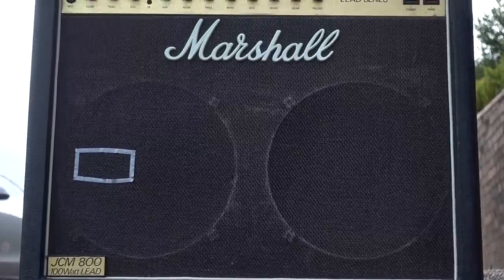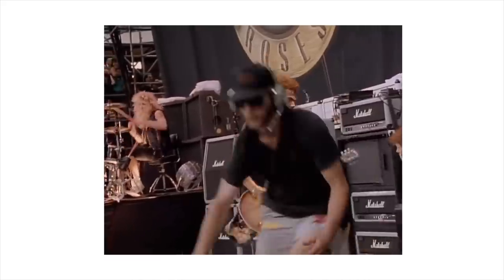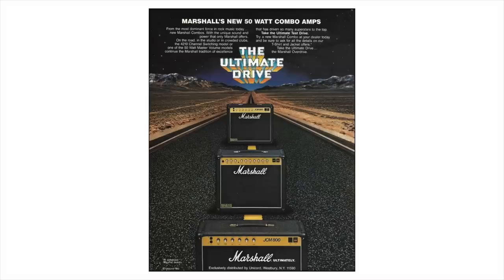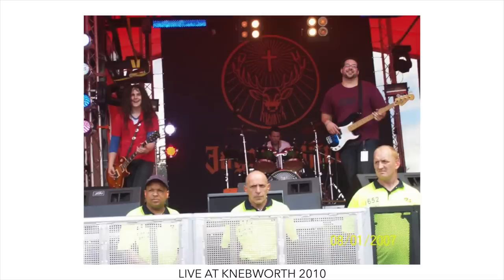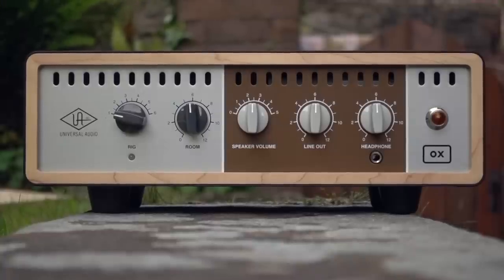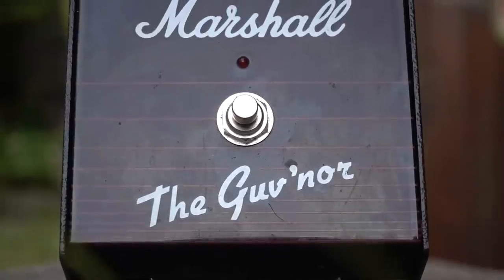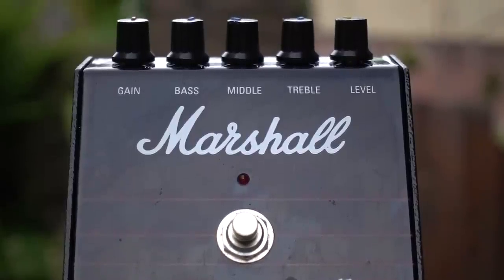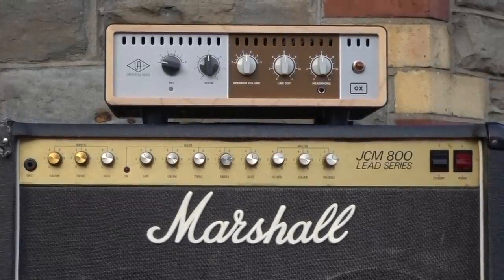I chased this tone for YEARS! | Friday Fretworks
A closer look at my dream amp - a 1989 Marshall JCM800 2x12 100W combo.

0:00 - Intro jam (name the song to win a biscuit!)
0:52 - 'My dream amp'/early influences
2:49 - Brief history of the JCM800
3:52 - Finally getting my hands on one...
5:00 - Me live in 2010
5:54 - Universal Audio Ox and how I'm using it
6:17 - Why did I stop using this amp?
6:55 - Marshall Guv'nor vs JCM800
9:31 - Strat + Fuzz Face + Marshall = The greatest sound ever?

Hey! My name's Chris Buck and I'm a musician from South Wales, United Kingdom. Thank you for checking out Friday Fretworks!